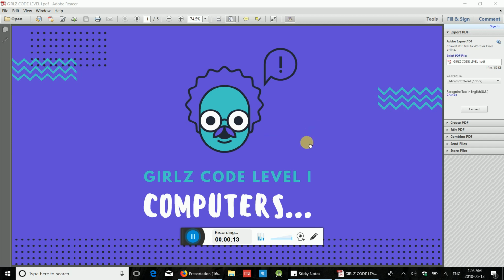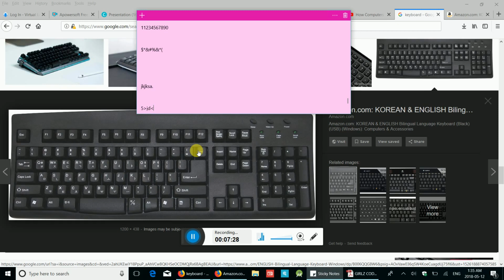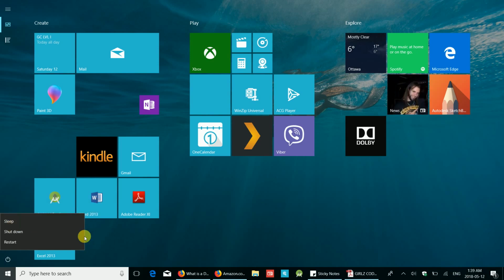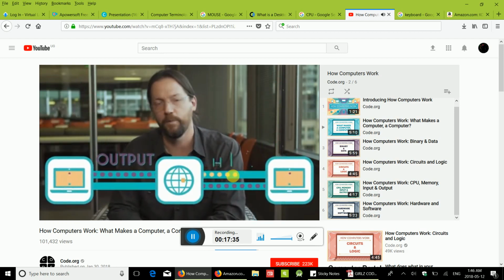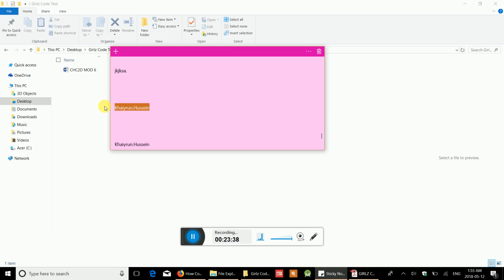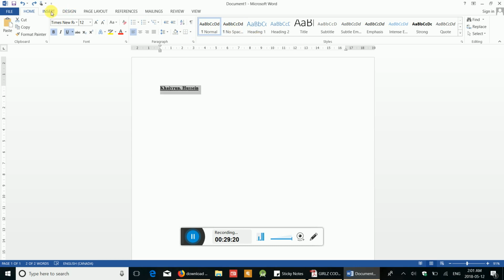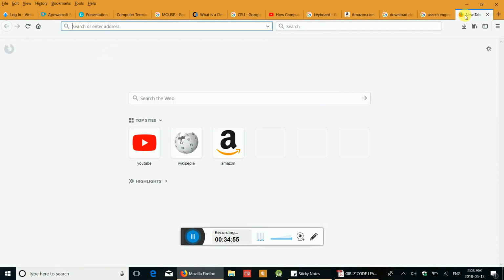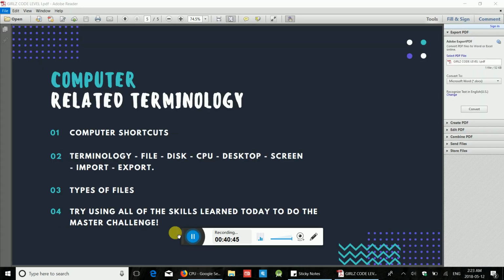The Basics of Computers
Girlz Code is an organization founded and currently based in Uganda that provides free workshops, programs, camps and activities for young girls in order to learn basic programming skills & become leaders in STEM fields in AFRICA.
to find out more!

Girlz Code Week 2 - Computers In A Nutshell - Basic parts of a computer - familiarity
Girlz Code Week 3 - Defining Computers - Learning Algorithims and a deeper look at how computers work & operate.
Girlz Code Week 4: Introduction to computer programming - Java workshop(Hello Worlds etc)
Girlz Code Week 5: More Java programming & Computer Science Ethics
Girlz Code Week 6: A look at Applications - Further develop Java programming skills(Loops etc)
Girlz Code Week 7: Working with Andriod Studio - Java programming & app dev skills
Girlz Code Week 8: Mastering Android Studio & mini projects
Girlz Code Week 9: Final Project Planning  (An application of choice)
Girlz Code Week 10: Mastering Java workshops + Working on final project
Girlz Code Week 11:Mastering Java workshops + Working on final project
Girlz Code Week 12:Mastering Java workshops + Working on final project
Girlz Code Week 13: Debugging/Testing of the app + Launch
~END OF LEVEL I~